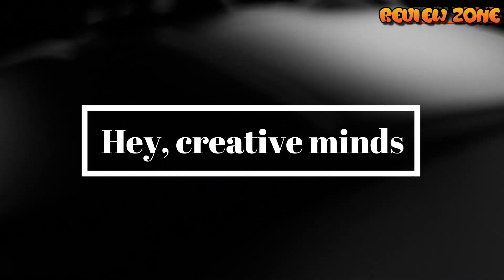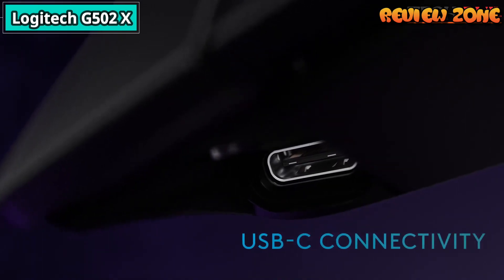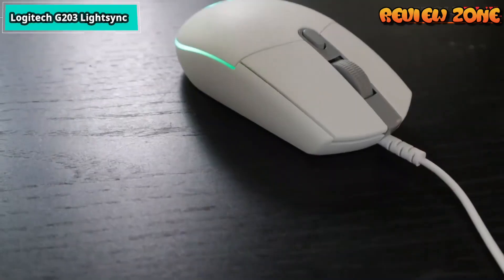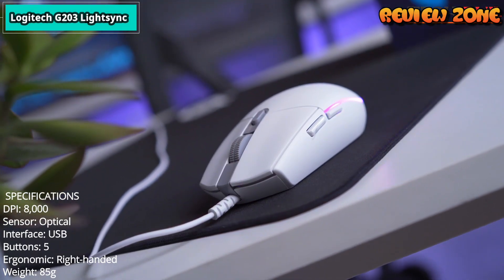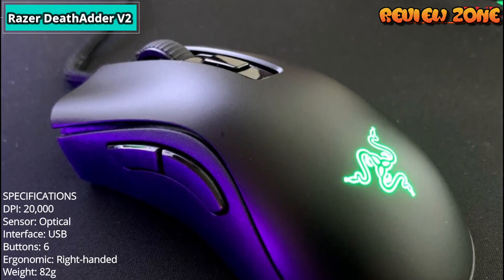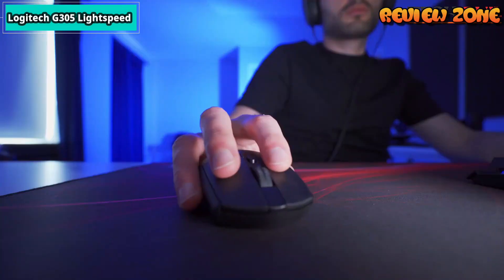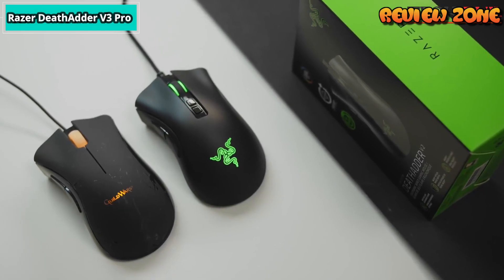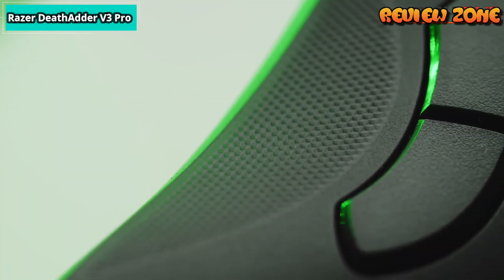Top 5 BEST Wireless Mouse in 2024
Video Title

►►Links◄◄
➜ 1. Razer DeathAdder V3 Pro
➜ 2. Logitech G305 Lightspeed
➜ 3.  Razer DeathAdder V2
➜ 4. Logitech G203 Lightsync
➜ 5. Logitech G502 X

►►Chapters◄◄
0:00 Introduction
0:25 Product Name - Link
1:20 Product Name - Link
2:20 Product Name - Link
3:10 Product Name - Link
4:20 Product Name - Link

Video Title
Link
Video Title
Link
Video Title
Link
Video Title
Link
Video Title
Link